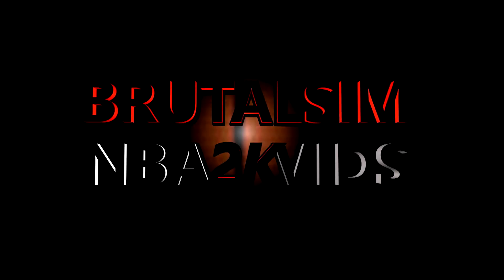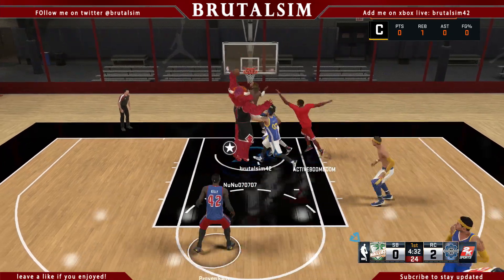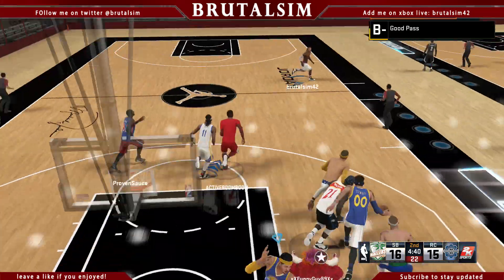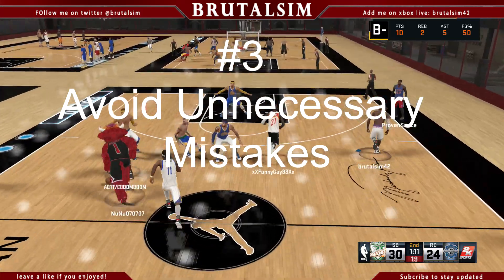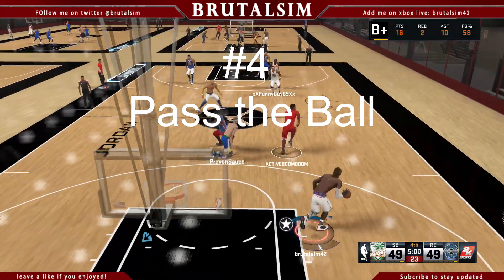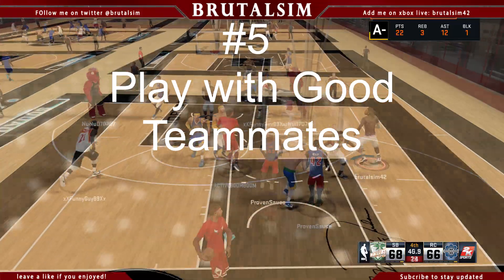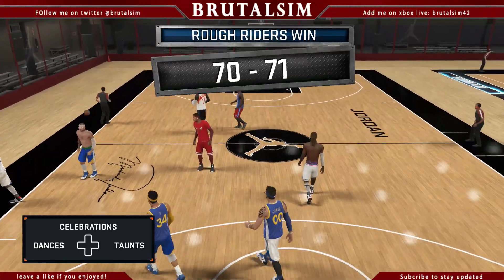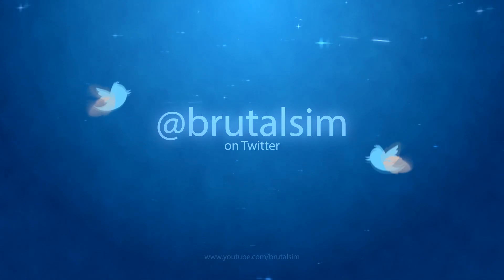NBA 2K15 | Tips On Getting The Most REP in MyPark/Jordan Rec Center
Background music @Hellavation